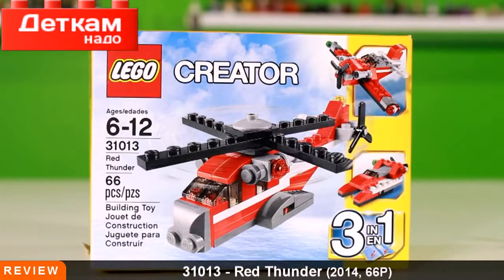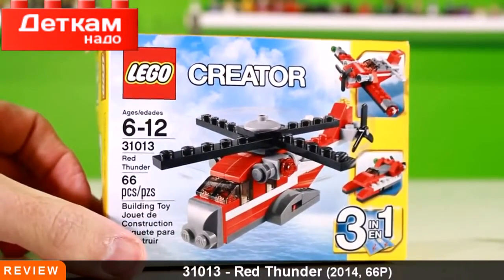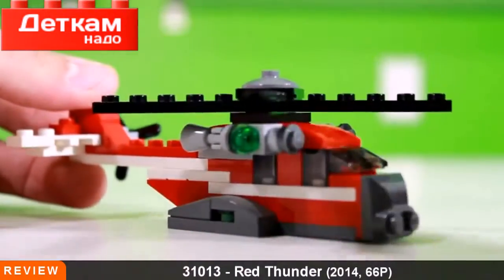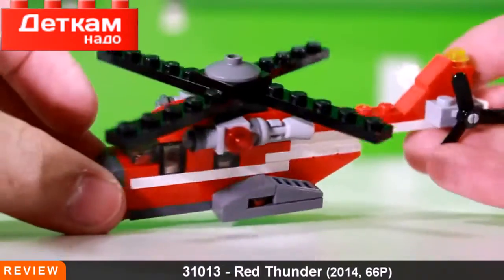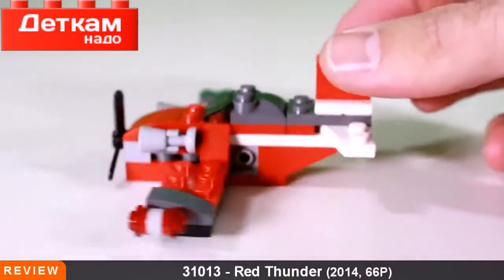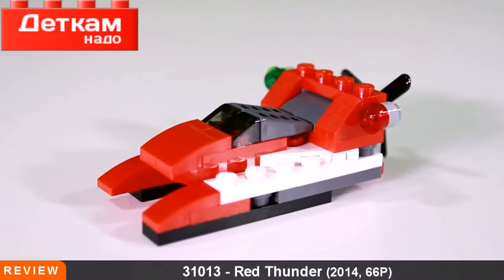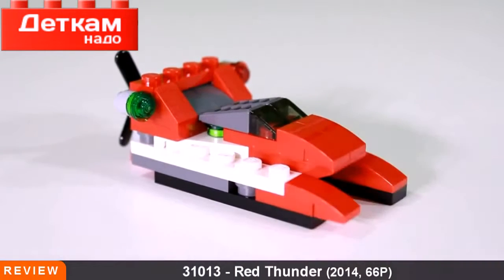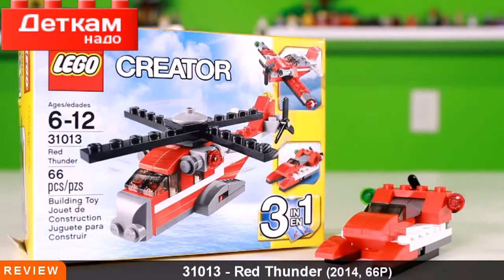LEGO Creator Red Thunder Review LEGO 31013